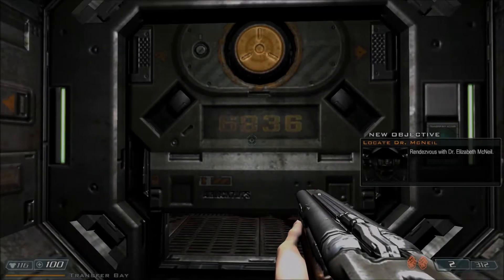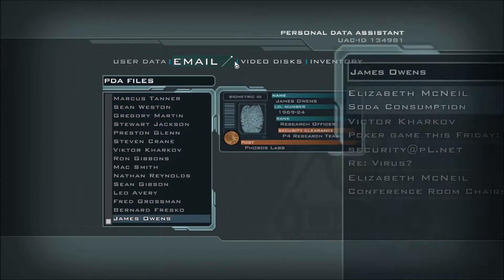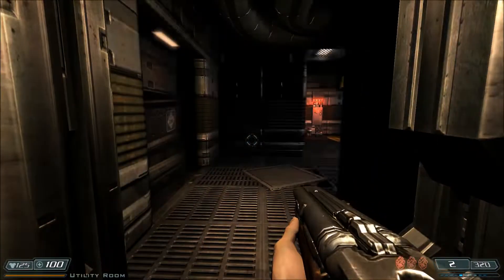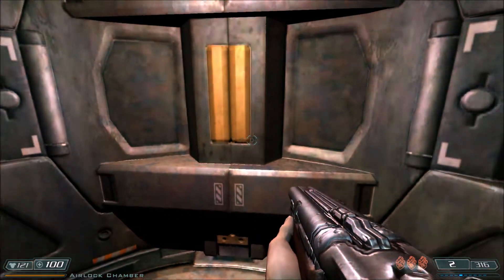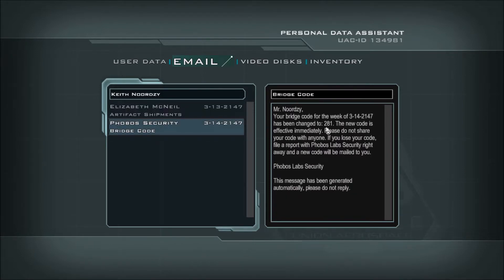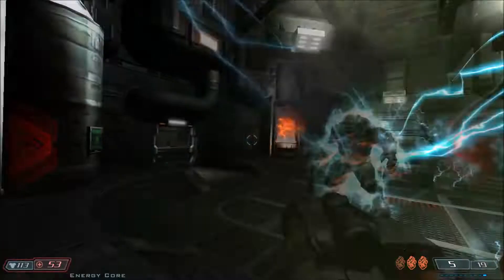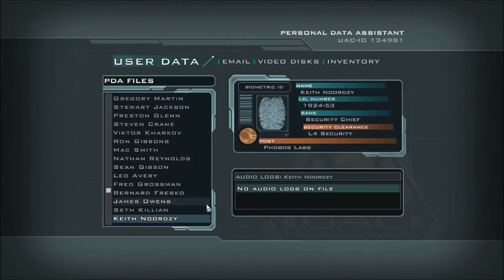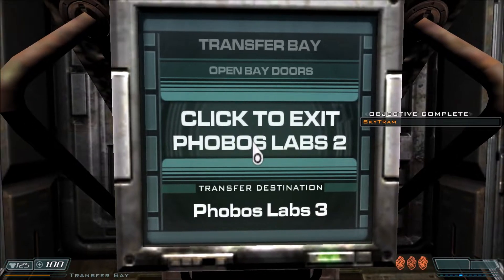PHOBOS LABS MOLECULAR RESEARCH | Doom 3 [BFG Edition]: Resurrection of Evil - Area 8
We fight the last of the Hell Hunters, thereby gaining the last and arguably best ability for the Artifact!

Played on the "Veteran" difficulty with all PDAs collected. No video disks or storage lockers in this level.